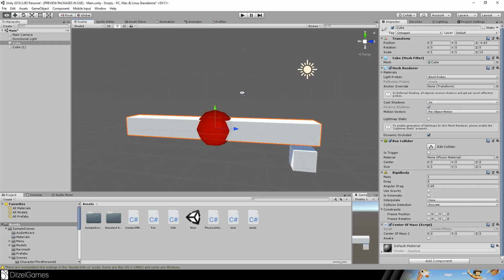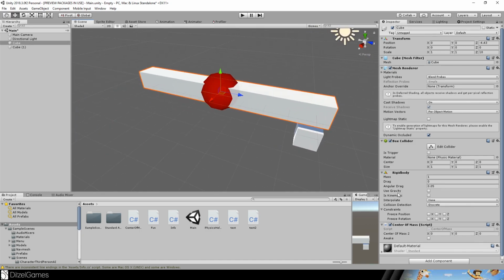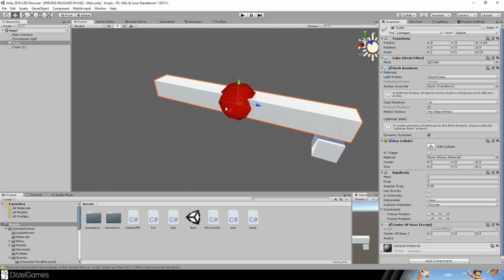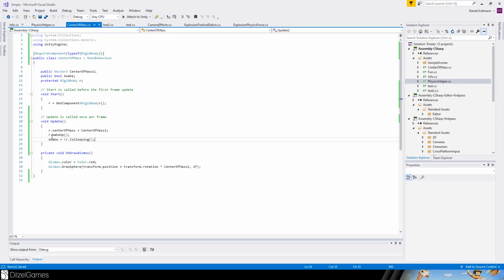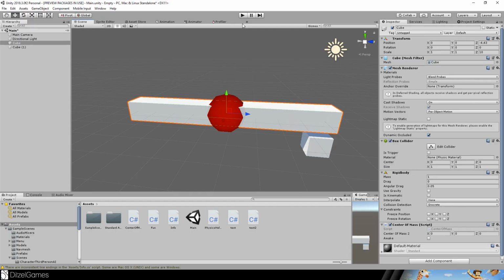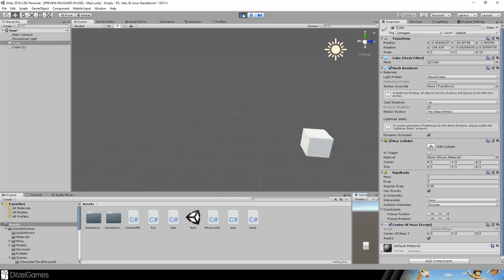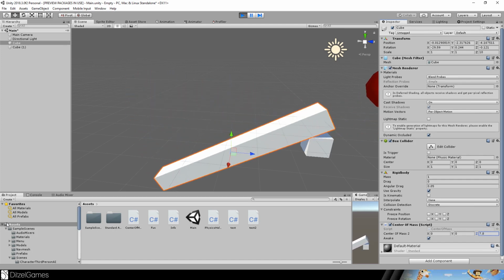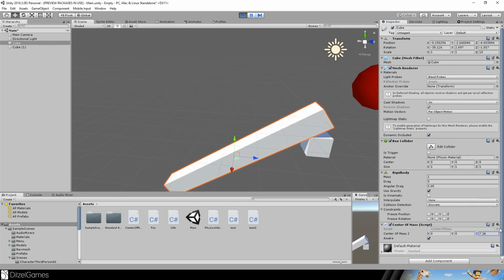How to set the Center of Mass | Unity Physics 101 (3/3)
Unity Physics can be hard. And it is even harder, if you do not know the basic principles. I will show you the core basics in rigidbodies, to give you a kickstart in this topic. In this tree part tutorial you will definitely understand things like .AddForce, .AddTorque and .CenterOfMass way better than through the unity manuals and offical tutorials.
The result is not only a deep understanding of rigidbody, but also you get a really nice script on the hand, that you can copy and paste into your project to directly becoming better at physics prototyping.
The tutorial is split into three parts. The third part is just a quick look at center of masses.